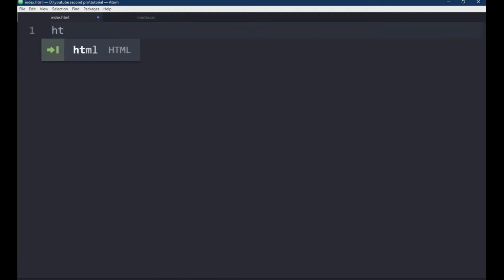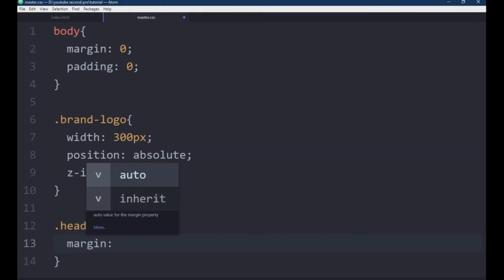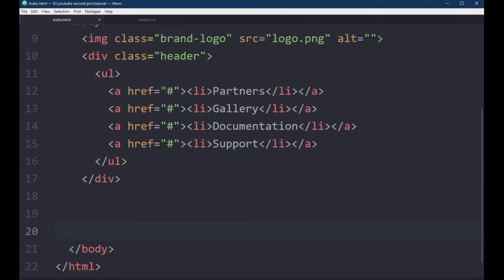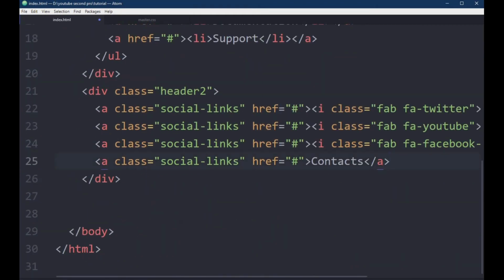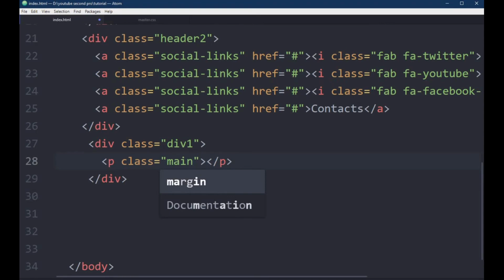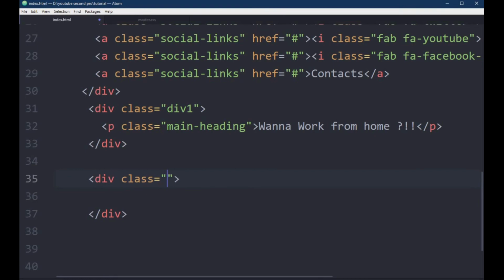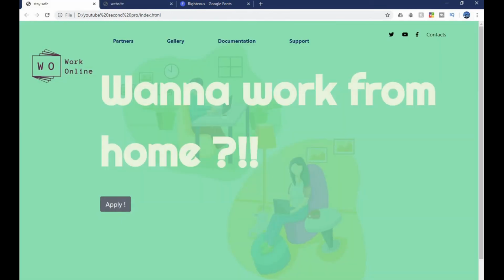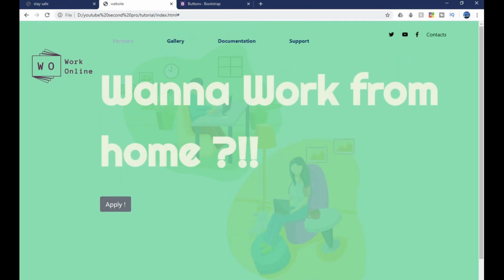How To Make A Website Using HTML CSS Bootstrap | Complete Website Design Tutorial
Here in this tutorials you will learn how to make a website in HTML, CSS and Bootstrap, I'll show you how to create responsive modern looking website step by step with stylish section border. You will learn how to create navigation bar, services section

fonts awesome embed link : paste the link below in the script tag

This is a complete tutorials for web development to make a website from start to end in a single website design tutorial.